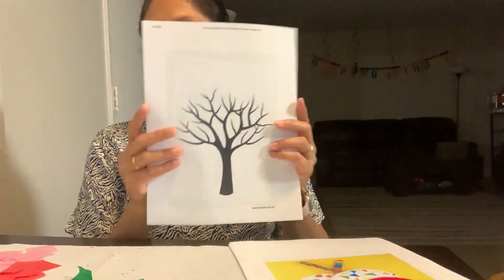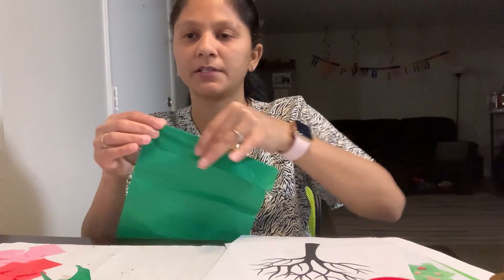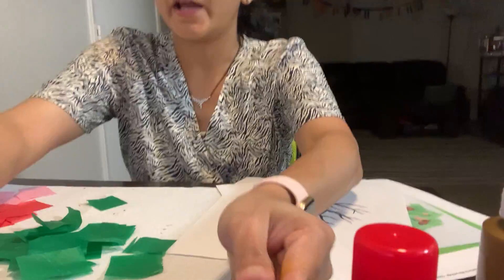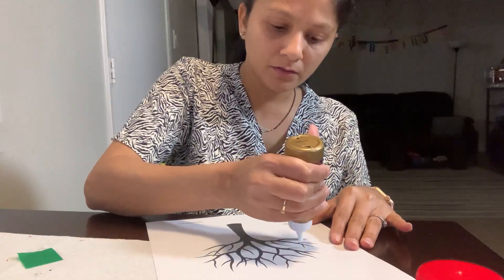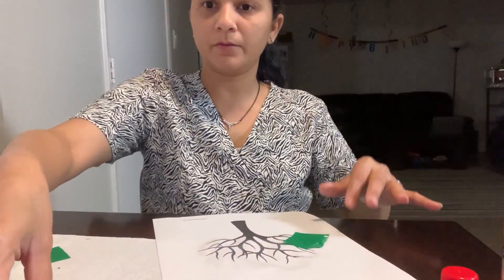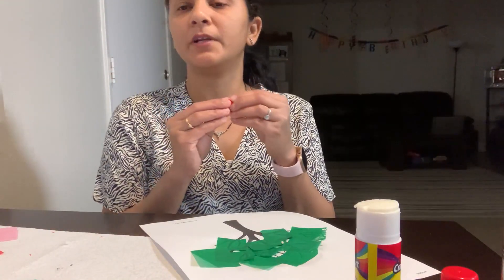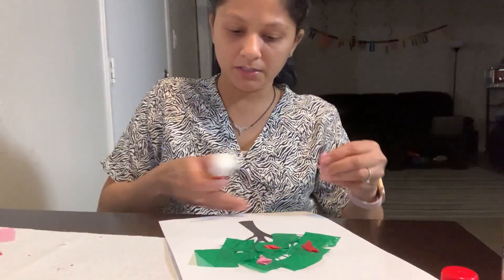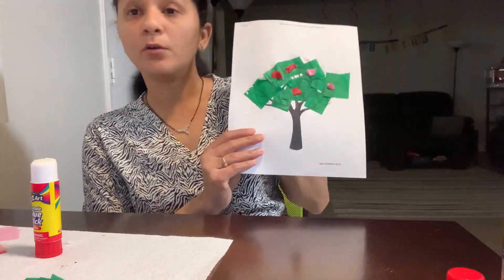Craft Tree Project with Ms. Deepti